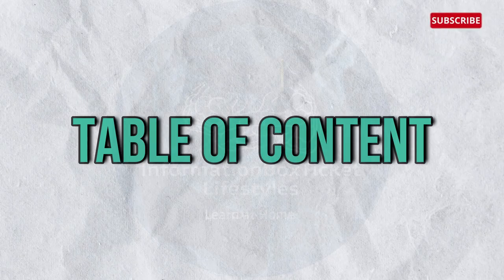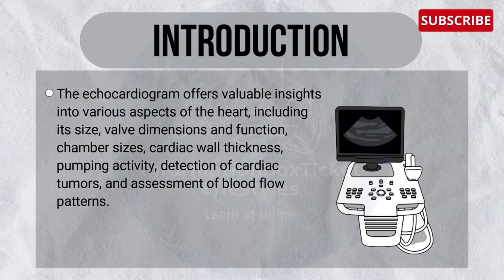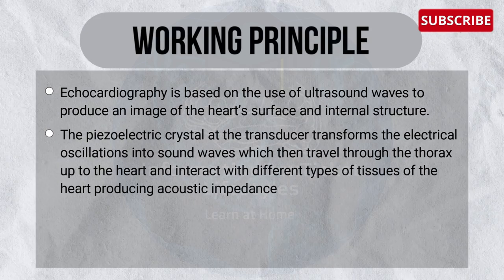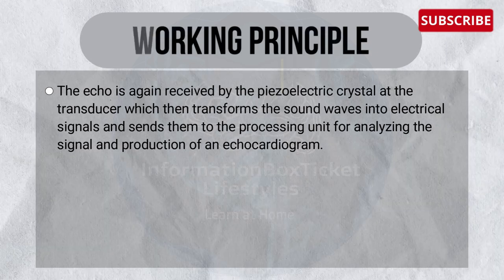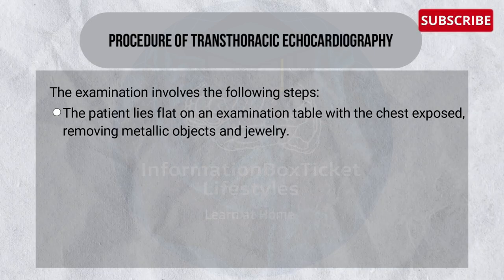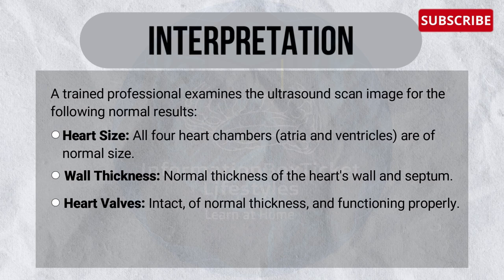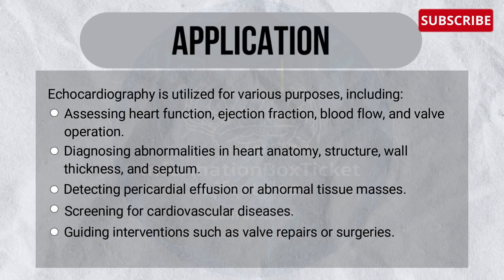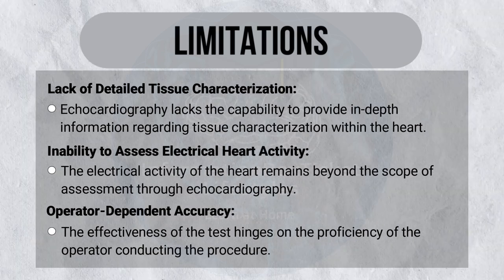Echocardiography - Principle, Types, Procedure, Uses | Anatomy & Physiology | Public Health Lectures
Echocardiography - this video explains the principles of echocardiography  different modes of echocardiography and transthoracic echocardiographic windows. in this video i explain what an echocardiogram is and how it is performed.
The echo bachelor class provides an invaluable foundation to the practice of echocardiography. basic principles of echocardiography.

Content:
- Introduction
- Working Principle of Echocardiography
- Types of Echocardiography
- Procedure of Transthoracic Echocardiography
- Interpretation of Echocardiography
- Application of Echocardiography
- Limitations of Echocardiography
Substack: Doctor_dr2021